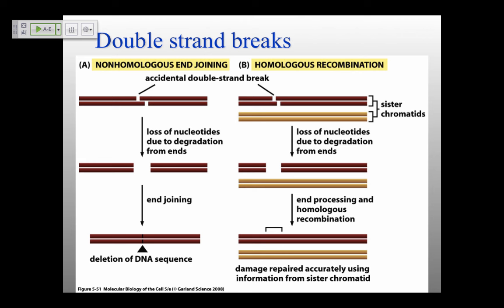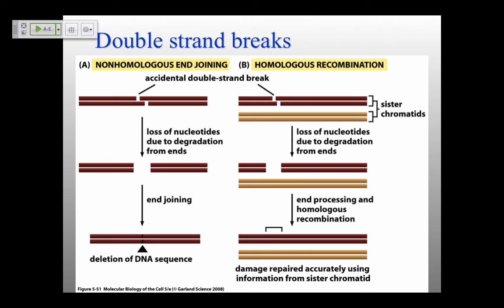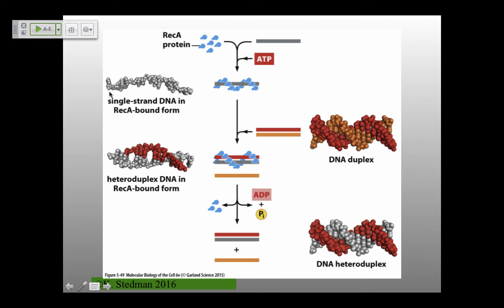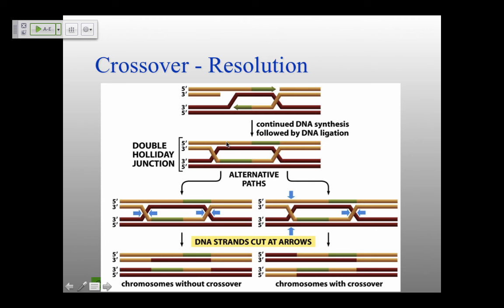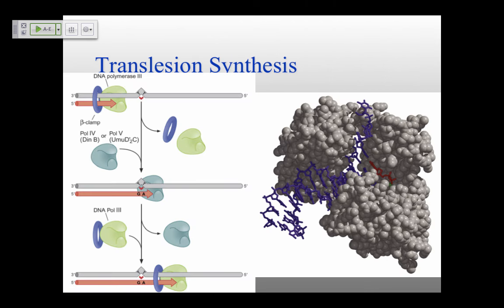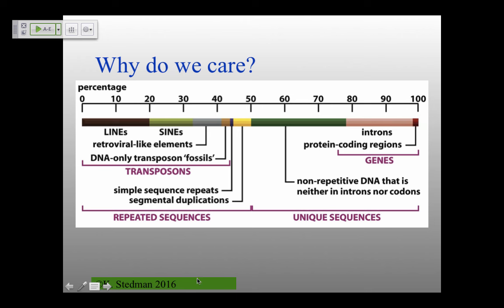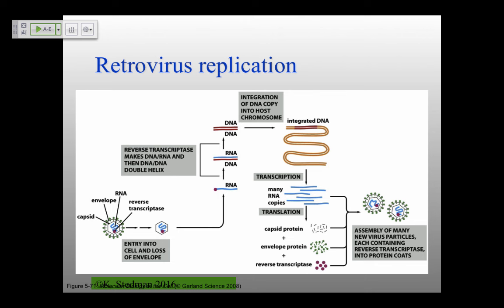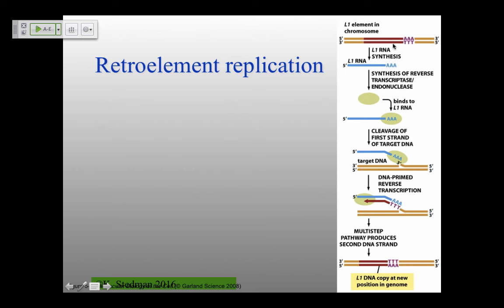MB_W16_Lecture11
Table of Contents:

03:10 - Double strand breaks
03:35 - Clicker Question 11-2
03:36 - Clicker Question 11-1
07:27 - Clicker Question 11-2
11:07 - Double strand breaks
12:35 - Homologous Recombination
14:20 - Fork Breakage
17:52 -
17:53 - Fork Breakage
19:43 -
21:20 - Meiotic Recombination 1
21:30 - Meiotic Recombination 2
21:32 - Meiotic Recombination 1
23:35 - Meiotic Recombination 2
25:36 - RecA/Rad51
26:00 - Holliday Junctions
27:27 - Crossover - Resolution
27:34 - Holliday Junctions
28:16 - Crossover - Resolution
29:46 -
31:06 - Gene Conversion
32:04 - Translesion Pol
35:31 - Translesion Synthesis
36:27 - Translesion Pol
36:40 - Translesion Synthesis
36:48 - Translesion Pol
37:00 - Translesion Synthesis
37:36 - Repair Review
42:15 - Transposons
44:37 - Why do we care?
45:06 - Transposons in Bacteria
45:07 - Why do we care?
45:41 - Transposons in Bacteria
47:03 - Cut and paste Transposons
50:55 - Transposase Structure
52:15 - Retrovirus replication
55:39 - Transposase Structure
55:39 - Cut and paste Transposons
55:49 - Transposase Structure
55:50 - Retrovirus replication
57:53 - Reverse transcriptase
58:38 - Retrovirus replication
58:52 - Reverse transcriptase
59:37 - Retrovirus integration
01:01:16 - Retroelement replication